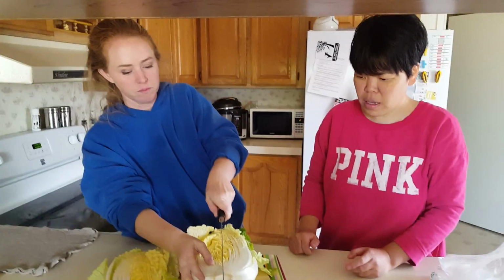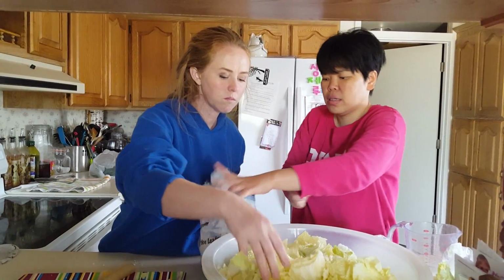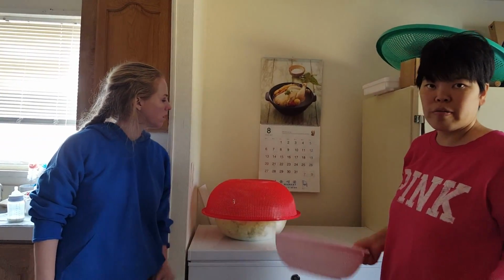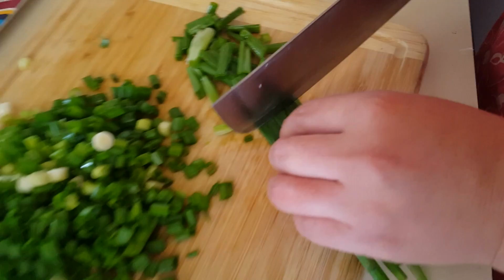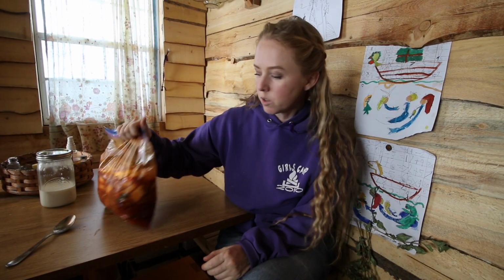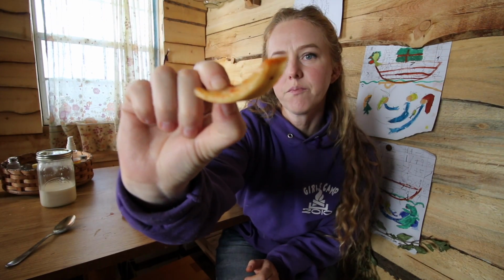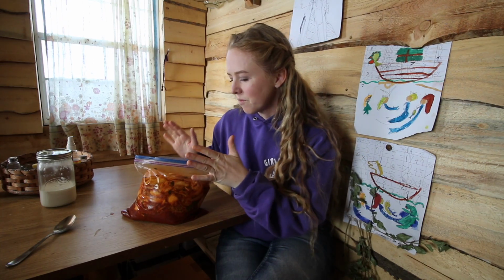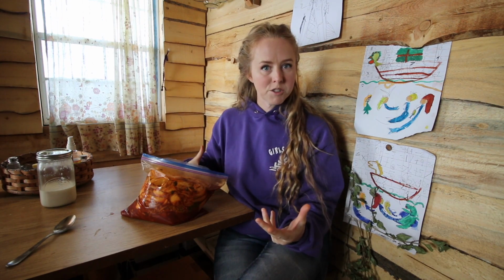How to Make Kimchi